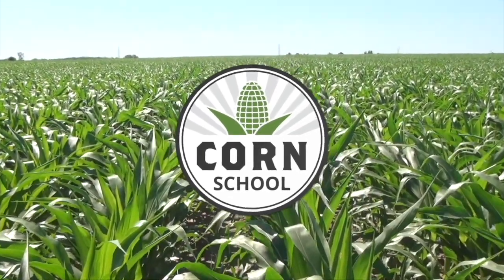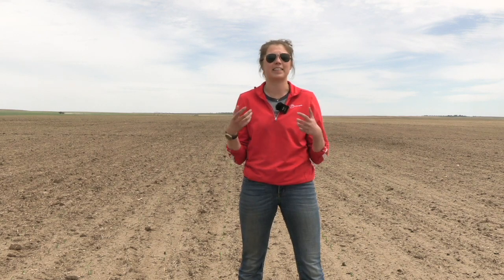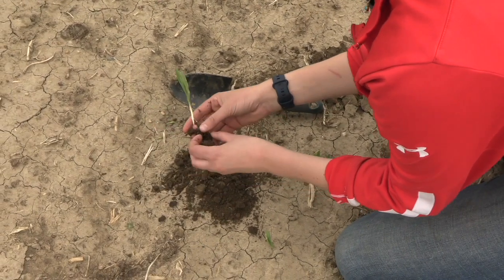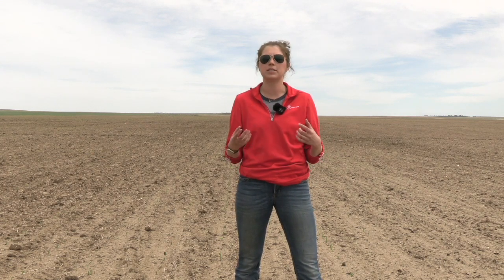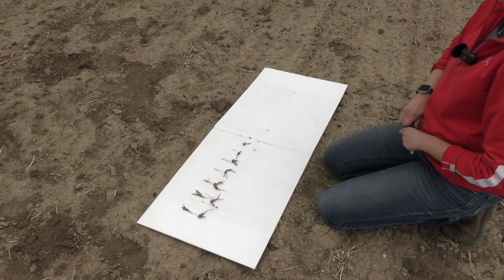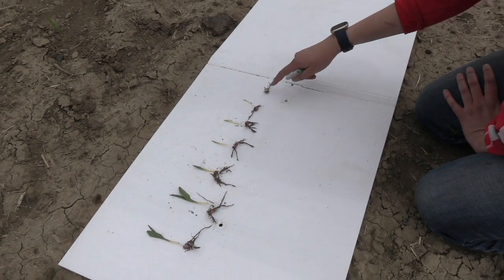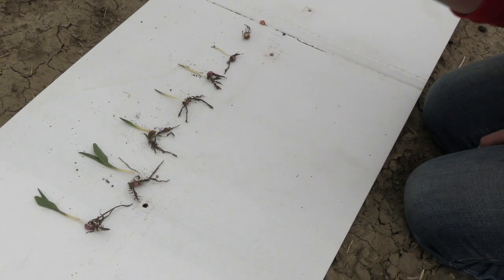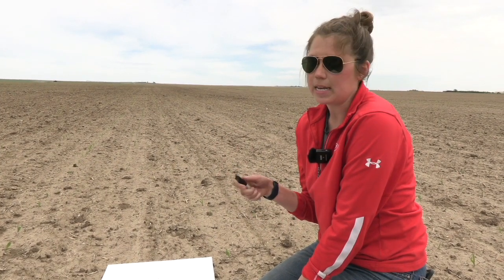Corn School: Looking at root development from planting to emergence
Whether the corn crop is just being planted or is emerging in the field, it's time to do some digging around.

If the crop hasn't emerged yet, you can still do some diagnostics to evaluatee how everything is going and get a better understanding of the corn root, and how the corn plant is growing.

"You're going to check on that root development, make sure that it's growing properly. And then you're going to check for that mesocotyl and coleoptile," explains Sara Meidlinger, market development agronomist with Pride Seeds, in this Corn School episode. "It's a great time to check your planting depth too and just see if you're a bit deep, a bit shallow, and make a bit of a note going into next year when you're going to start working on the planter."

Once that seed germinates, the first thing that is going to come out is the radical, says Meidlinger, which always emerges from the tip of the kernel.

Second, you'll see the coleoptile, followed by the lateral roots. As Meidlinger explains, these are the first few structures that make up the corn plant. At this stage in the game, they are almost solely surviving on the nutrients and starch that is in the endosperm of the kernel.

"As it keeps developing, it's going to keep growing," she says. "So this coleoptile is going to keep lengthening. And you're going to see this little ridge start to develop, and that's going to develop about three quarters of an inch below the soil surface. The little stretch between the seed and the ridge is called the mesocotyl."